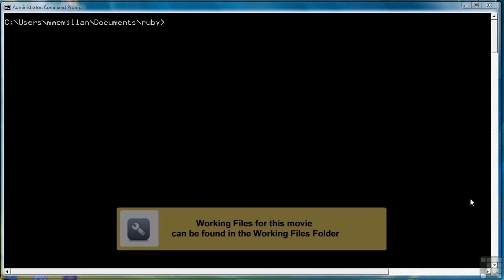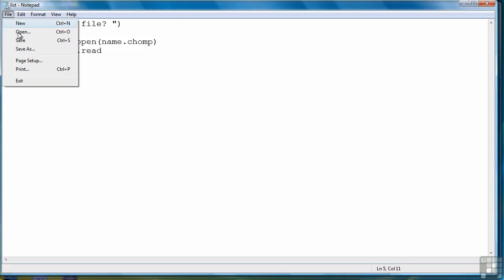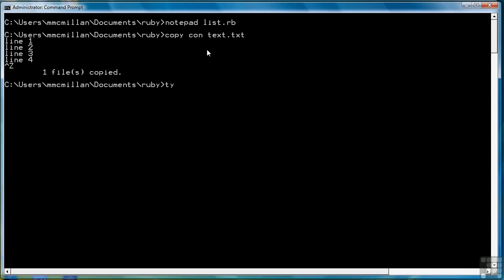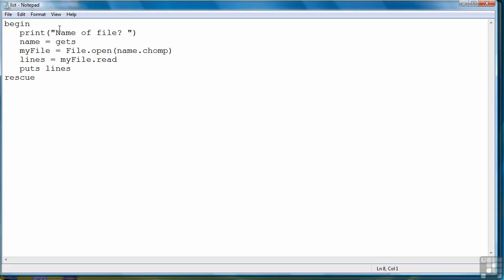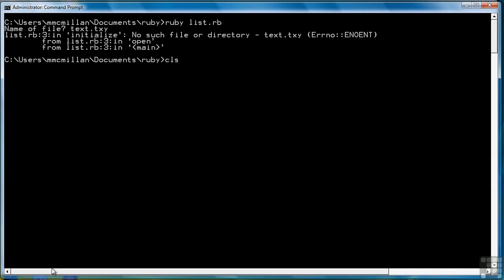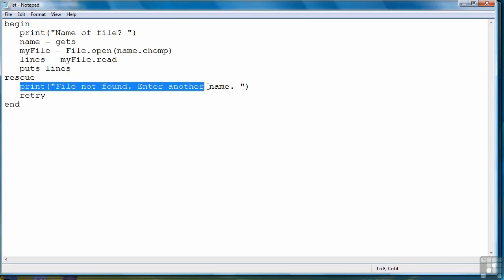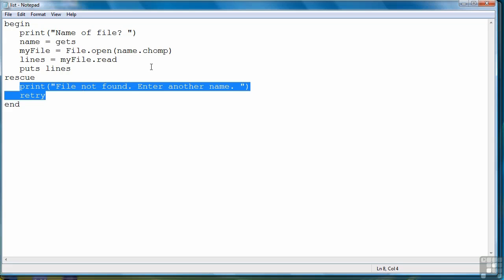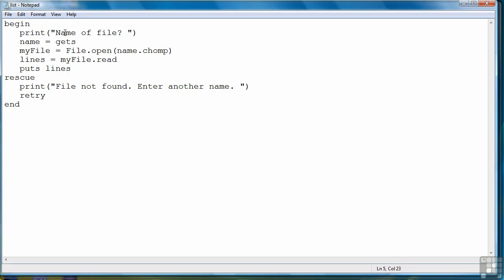1106 Exercise 1